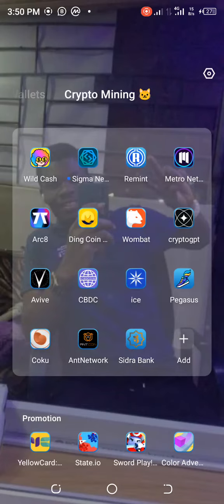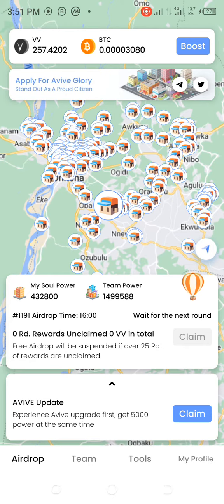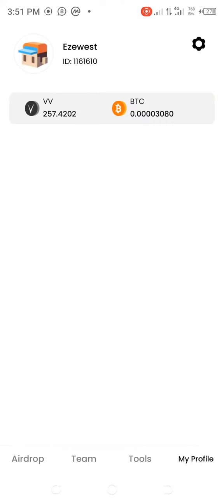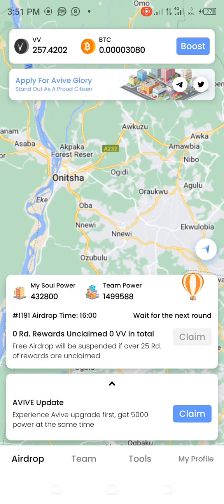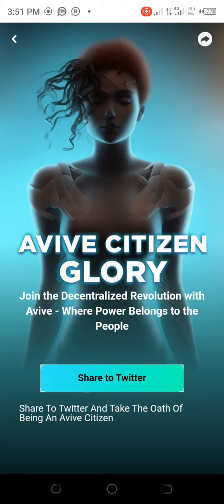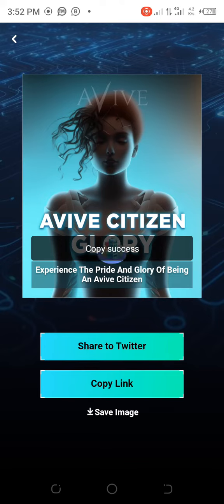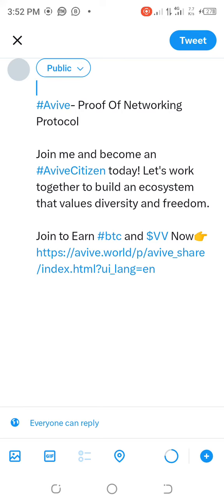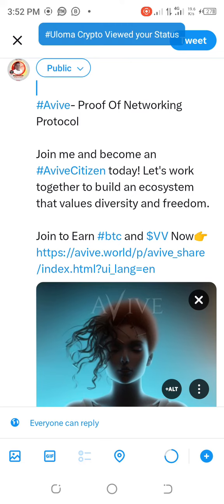Apply for Avive Glory.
Join my team Avive - Proof Of Networking Protocol
If you missed BTC and ETH, do not miss